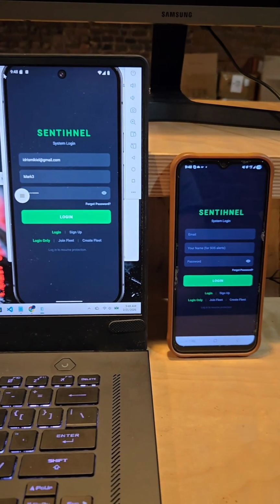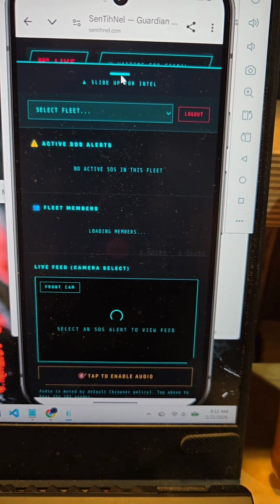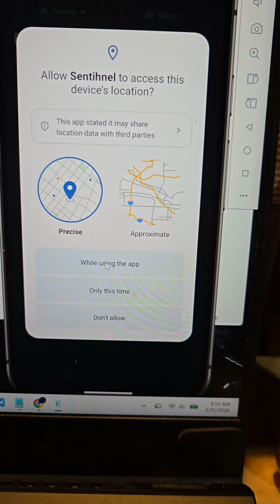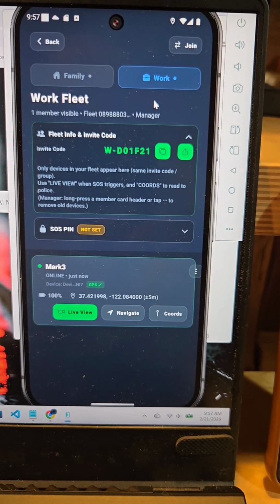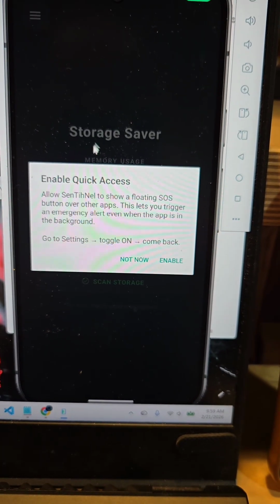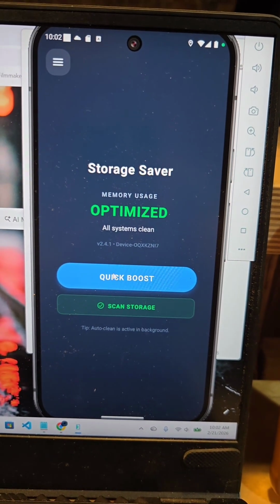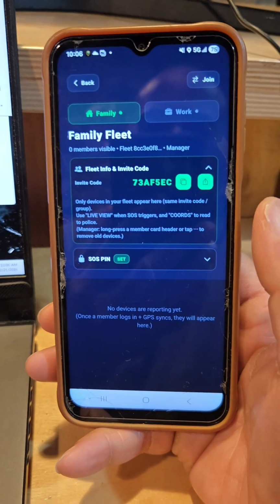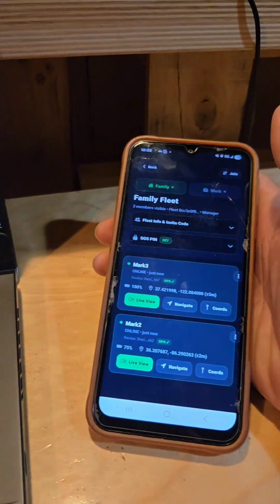Set up SenTihNel